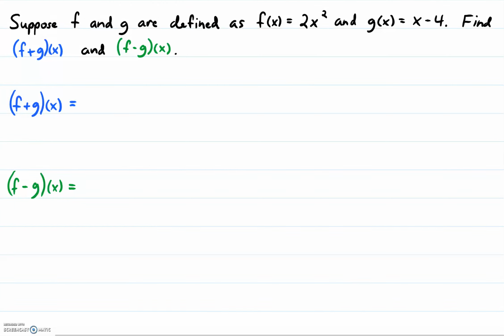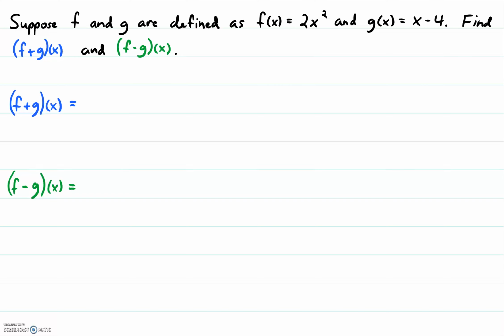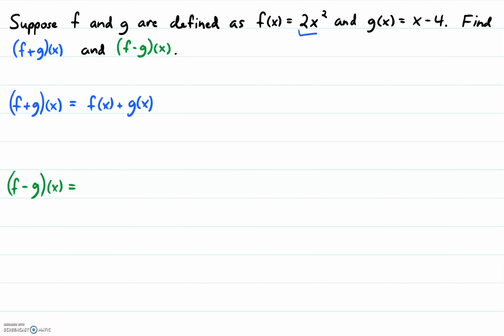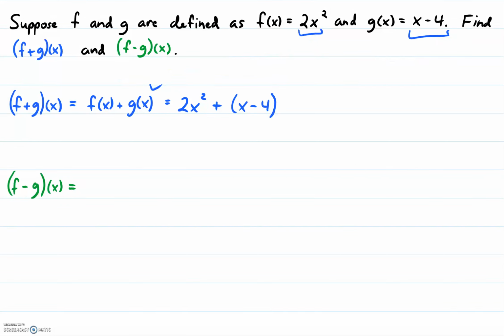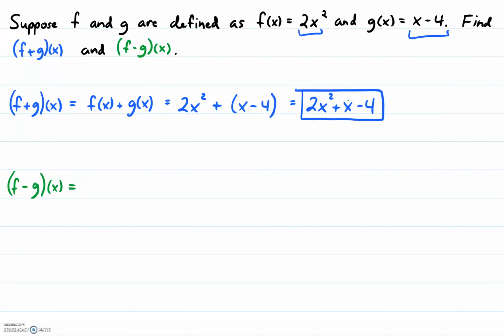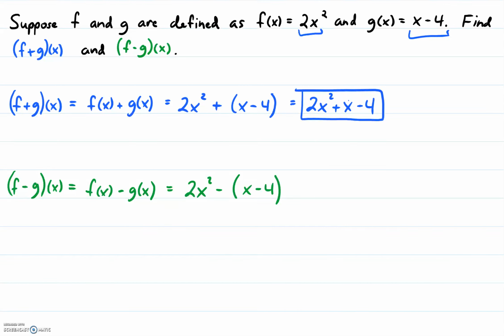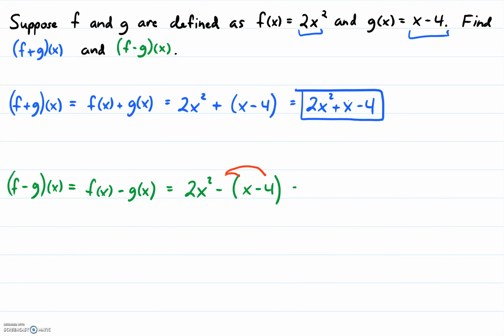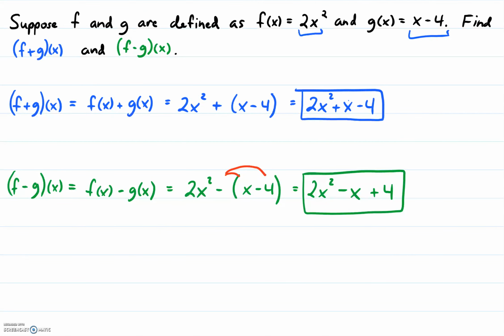Algebra of Functions Addition and Subtraction 1